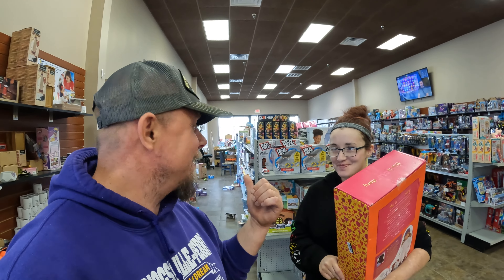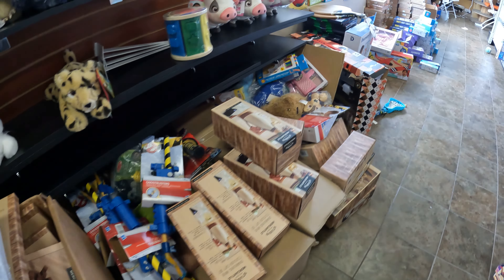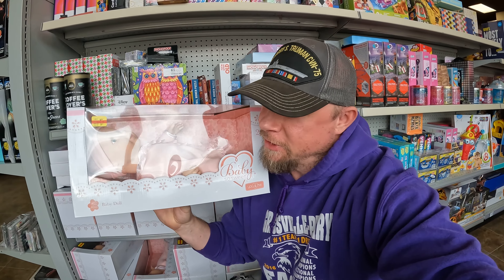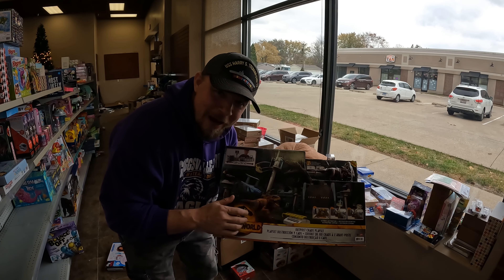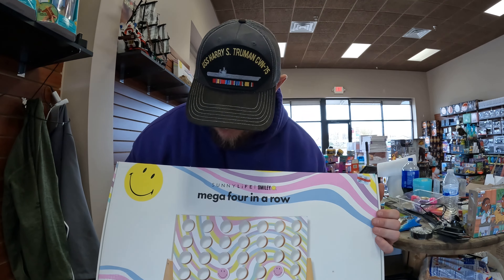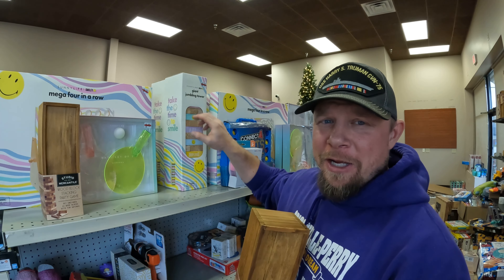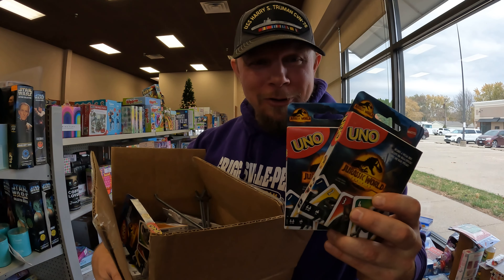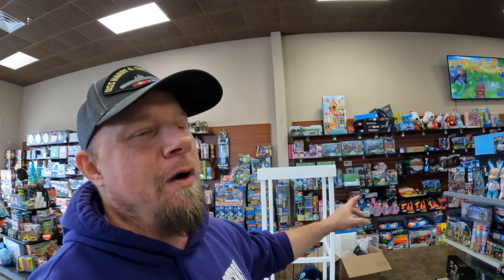Toy Store mess needs organized. The Overstock Toy Shop, Day 17 or so.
Jade and I finish up the puzzles and games section of the toy store today, well for the most part anyway. It's getting closer to opening day! Follow us on the journey to open a toy store!